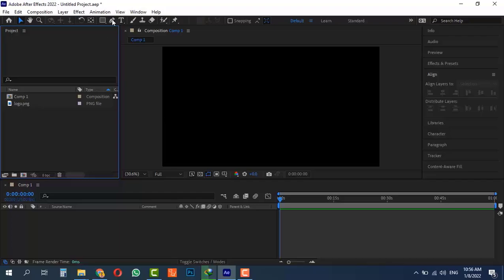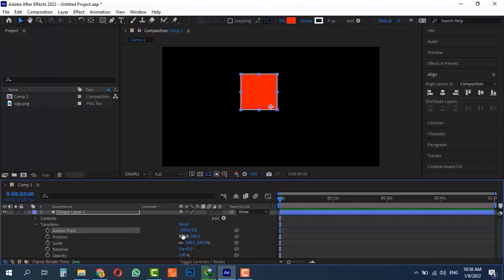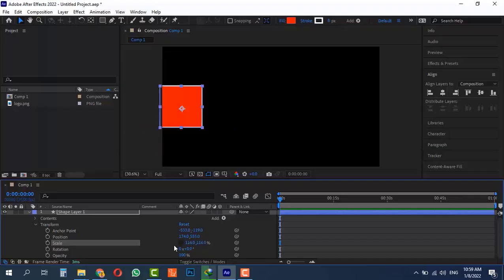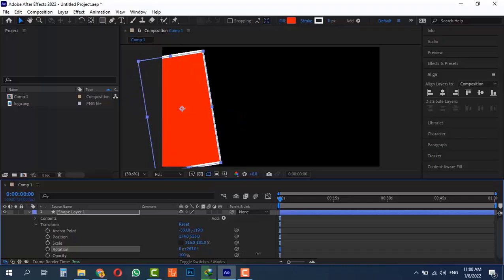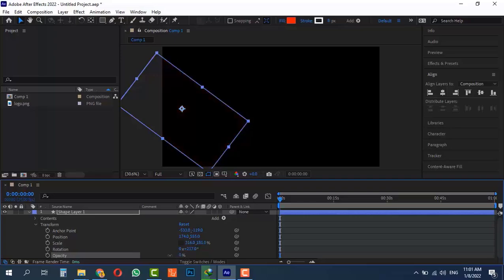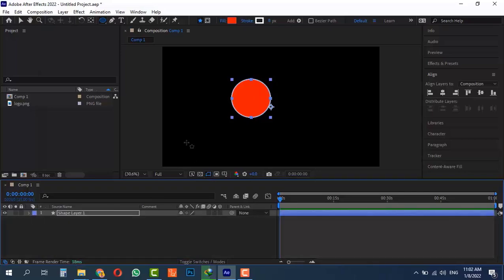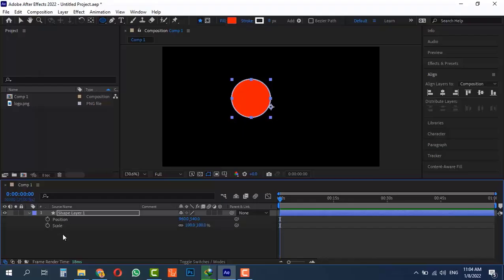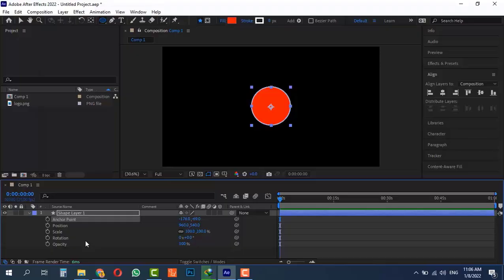Understanding Transform Options | Lesson 25 | Complete Motion Graphics Course with After Effects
In Lesson 25 of the Complete Motion Graphics Course with After Effects, we explore one of the most essential panels: Transform Options 🎬

This lesson explains how each Transform property affects animation — including Anchor Point, Position, Scale, Rotation, and Opacity — and how to combine them for smooth and professional motion.

You’ll learn step‑by‑step:

🎯 How Transform properties work together in the timeline

⚙️ How to adjust Anchor Point correctly

💡 The meaning and shortcuts for Position, Scale, Rotation & Opacity

🧩 Tips for creating simple animations using all Transform options

🚀 How to build a solid foundation for complex motion graphics

After Effects
Motion Graphics
Transform Options
Anchor Point
Position
Scale
Rotation
Opacity
Animation Basics
Project Based Course
Learn After Effects
Motion Design
Keyframe Animation
After Effects Tutorial
Hossein Instructor
Create Animation
Smooth Animation